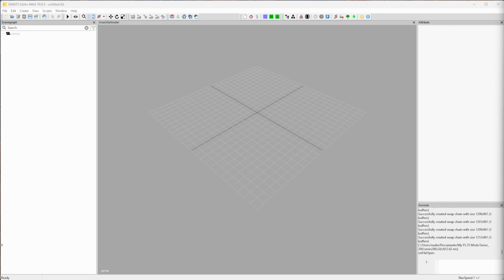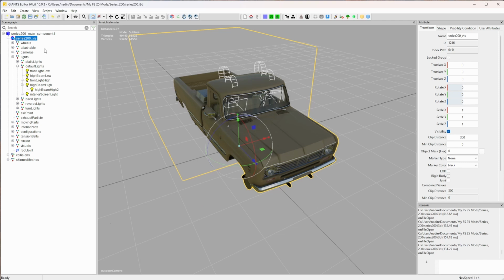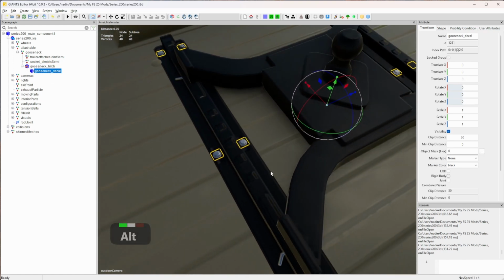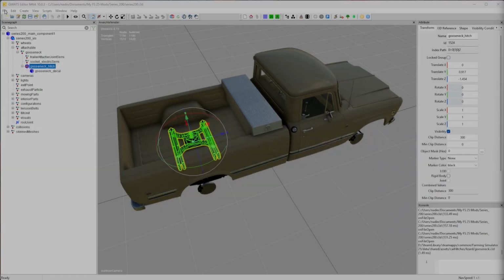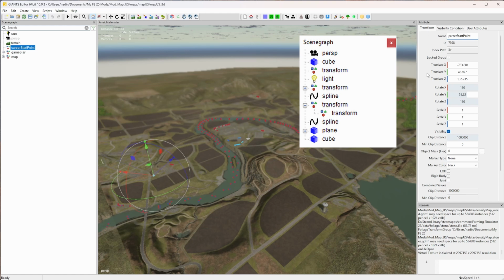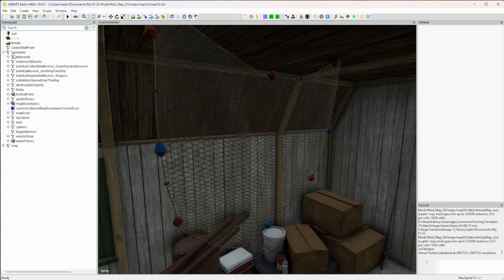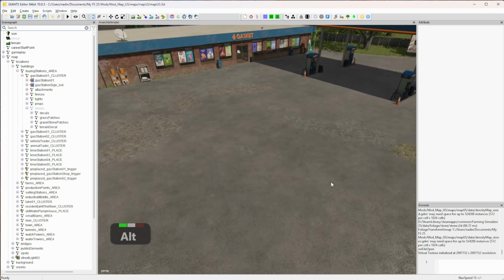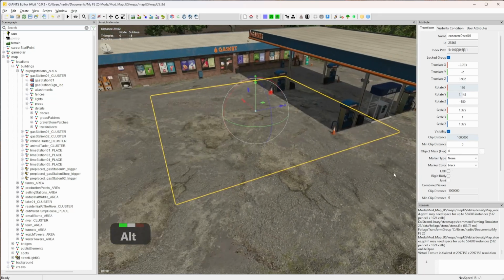Load Vehicles, Objects & Maps | Settings + Safe Workflow | Giants Editor Beginners - FS25 (GE02)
🚜 You’ve got the absolute basics of Giants Editor down—now you want to take it further? Then this video is for you! In this tutorial, I'll show you how to load real game assets, explain the different icons in the scenegraph, and give you an overview of how Giants structures their assets.

✨ What you’ll learn:
✅ Essential settings for working with game assets
✅ How to load vehicles, objects, and maps from the game
✅ What the different icons and groups in the scenegraph mean
✅ How Giants organizes their assets and what you can learn for your own mods

Whether you're just starting or already have some experience, after this video, you’ll have a much better understanding of how the Giants Editor and the game assets work! 🚀

💬 Questions or suggestions for future tutorials? Drop them in the comments!

0:00 Intro
0:48 Set game installation path
1:18 New mod from game
2:19 Explore vehicle asset
3:27 Whats in the scenegraph?
5:57 Wireframe selection
7:30 How decals are used
8:00 Referenced objects, reload + unlink
9:26 Load a base game map
11:06 Scenegraph icons
14:21 Lock objects
15:18 Structure of the map file
16:28 First person mode
17:00 Explore map location
18:07 Hide & Unhide objects
18:42 Terrain Decals

Shortcuts used in This Video:
- F: Frame selected object into the viewport
- Ctrl + H: Hide object(s)
- Shift + H: Unhide object(s)

Visible Keys & Mouse Movements on screen:
- black Box with pressed keys
- history of key presses = grey box
- key is held down = white LED in the black box
- left click mouse = Orange circle
- right click mouse = Blue circle
- middle click mouse = Green square
- mouse wheel = grey half circle up or down